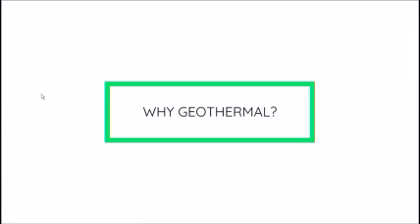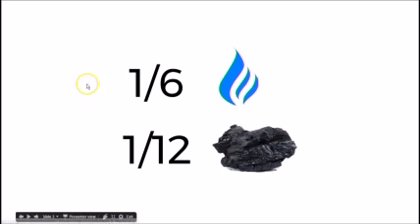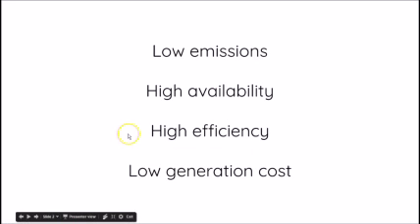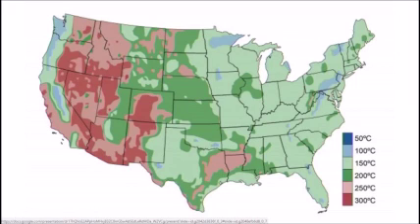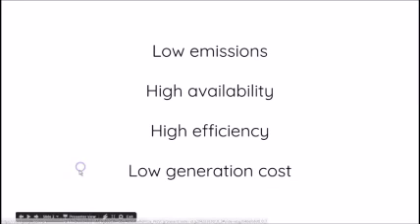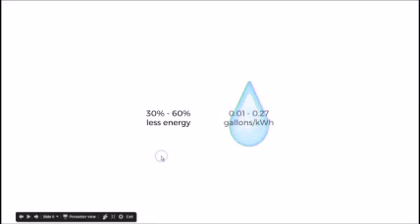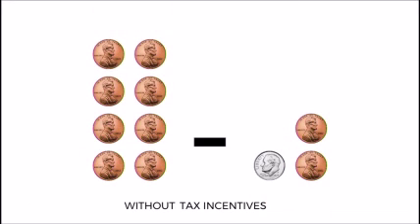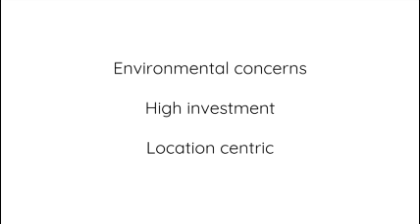My Movie Small 1